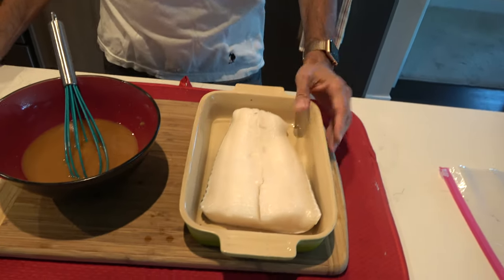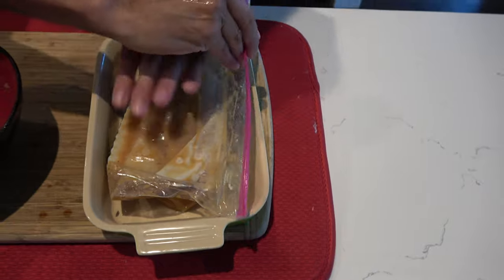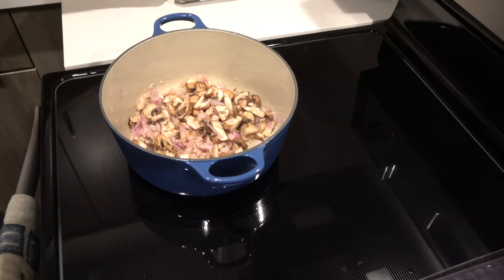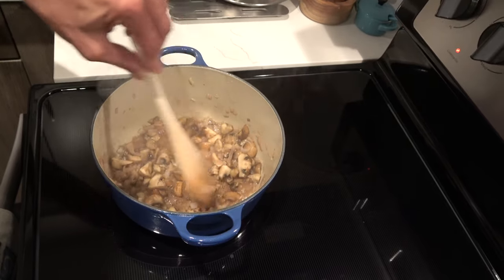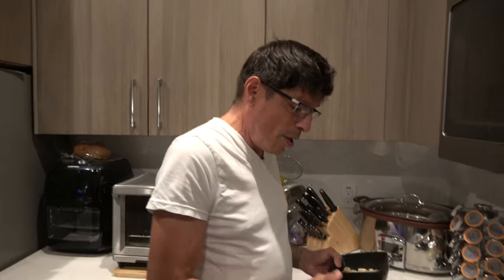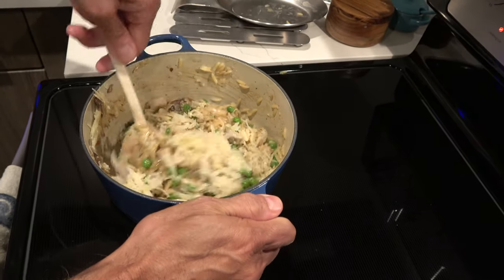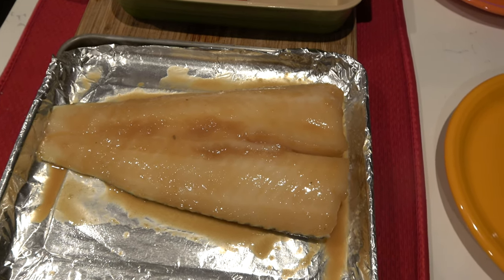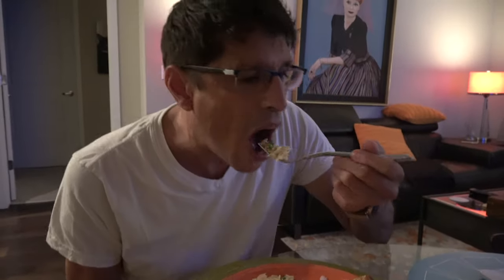Miso Glazed Chilean Sea Bass with Shrimp & Mushroom Orzo Rice!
Miso Glazed Chilean Sea Bass

1 - 1lb Chilean Sea Bass

Miso Glaze
1/3 Cup  Mirin
1/3 Cup Miso Paste - White
3 Tbsp Soy Sauce
1/4 Cup Brown Sugar
1/3 Sake

Combine all Miso Glaze except sesame seeds in a bowl.  Whisk together and pour over the chilean sea bass or place in zip log back.  Place in the fridge for 3-6 hours.  I suggest 6 for maximum flavor!

Remove sea bass from the zip lock bag and place on a baking sheet.  Glaze the top of the sea bass with the marinade and broil for 7-10 minutes.  Note:  Depending on the thickness of the sea bass, you may need to broil for up to 15 minutes.

Shrimp & Mushroom Orzo Rice

1 cup orzo
1 good sized shallot - diced
4 oz your choice of mushrooms - sliced
2 Tbsp Unsalted butter
2 Cloves minced
2 Cups Chicken broth
1/4 tsp garlic powder
1/4 tsp kosher salt
1/4 tsp black pepper
1/8 - 1/4 tsp red pepper flakes - optional
3/4 Cup fresh parmesan cheese
1 cup frozen peas
1 cup cooked shrimp
1/4 cup marsala or madeira wine

In a skillet, melt butter!  Add in mushrooms and shallots and cook until softened.  Add Marsala or Madeira wine and reduce.  Add in the orzo and toast the orzo rice!  Add in the chicken broth, seasonings and bring to a boil.  Reduce to low to medium low and cook until tender, 15 minutes.  Add in the peas and shrimp and stir to combine.  Add in the parmesan cheese and keep orzo warm.

Plate the orzo and chilean sea bass and enjoy!